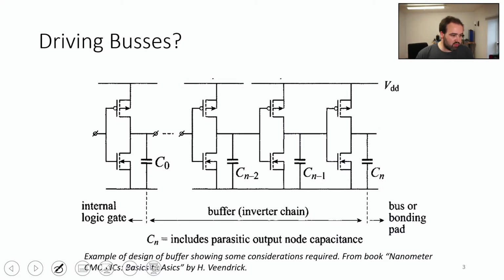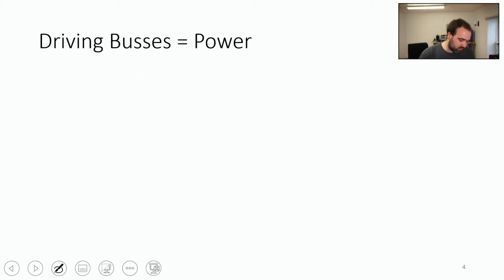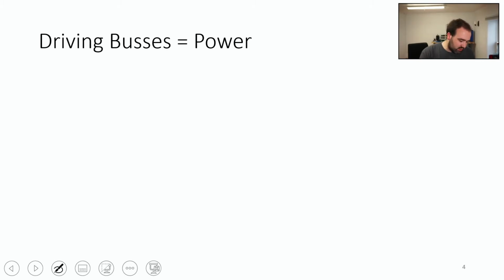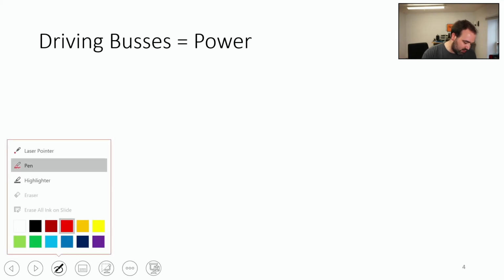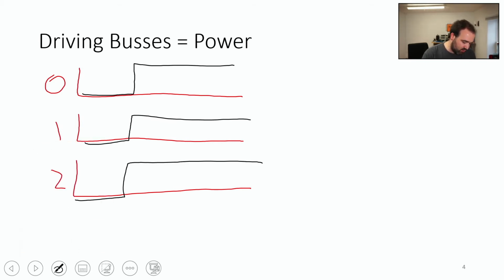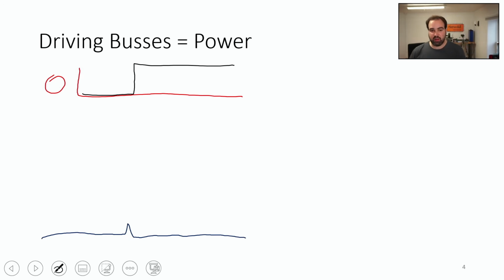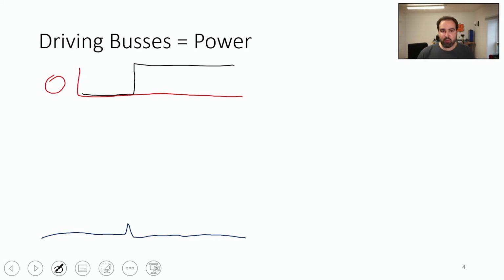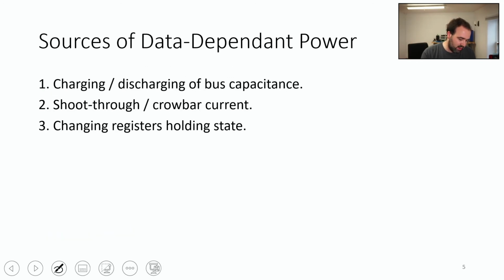ECED4406 - 0x502 Large Hamming Weight Swings